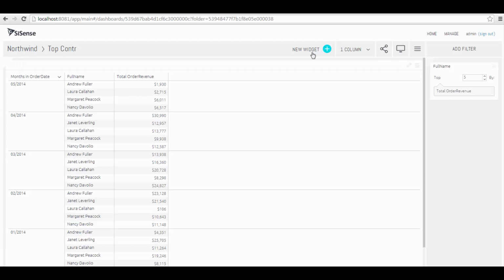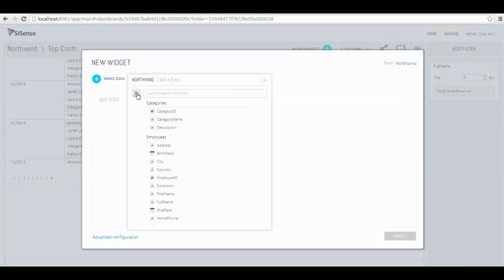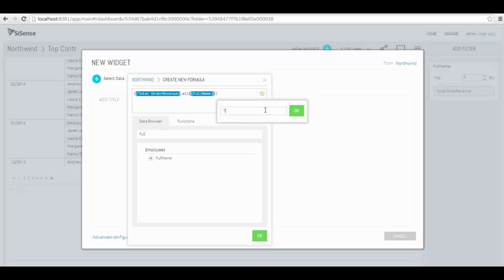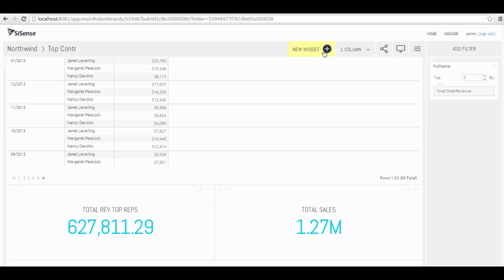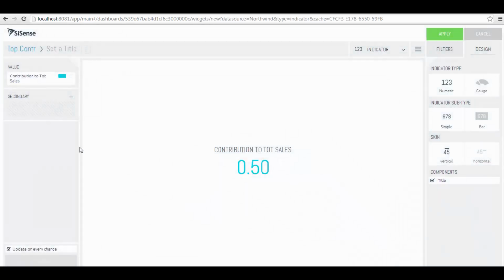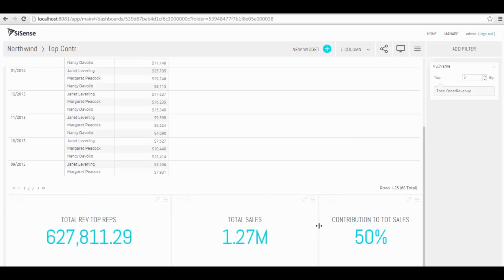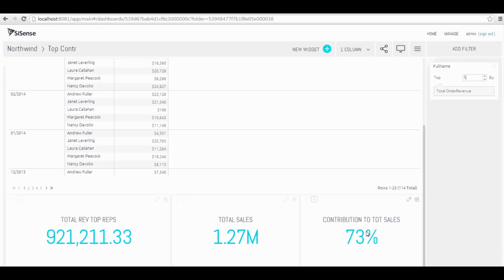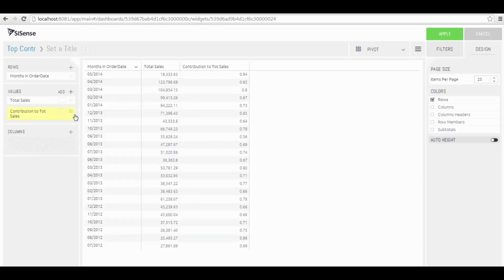Formula Example Ranking and All Filter